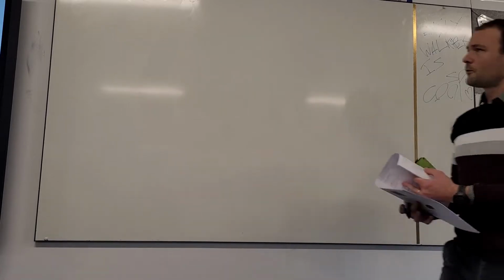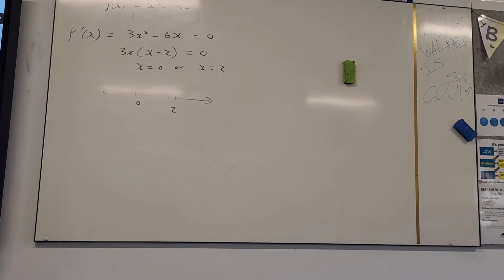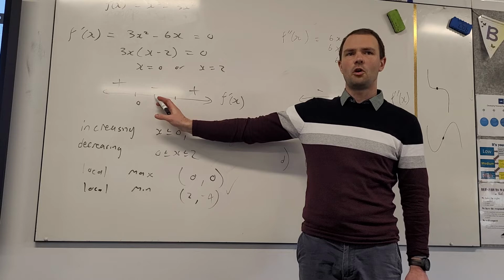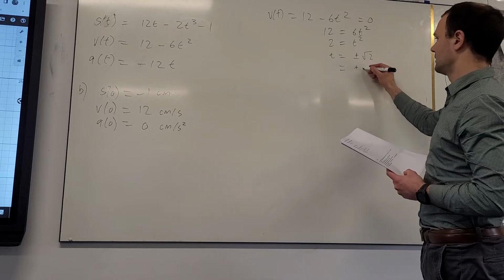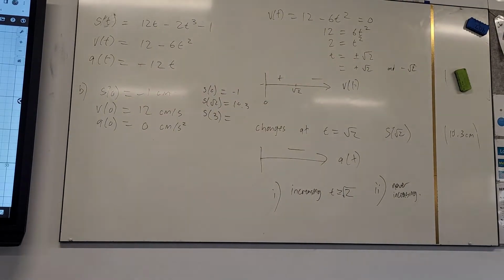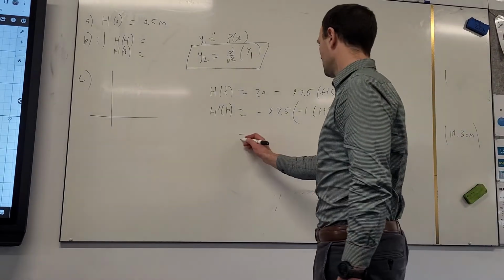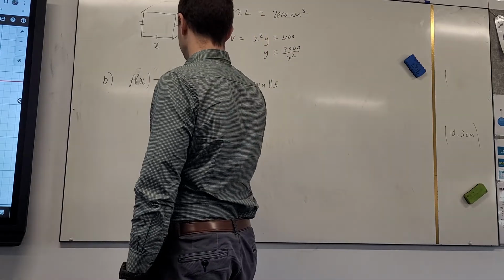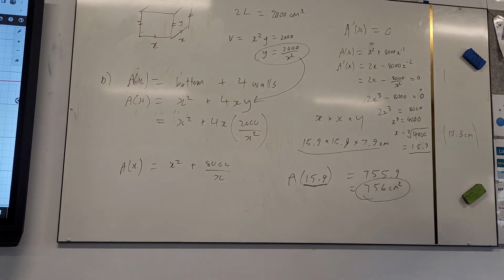2 Applications of Calculus Summary